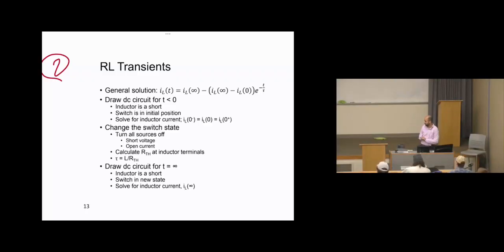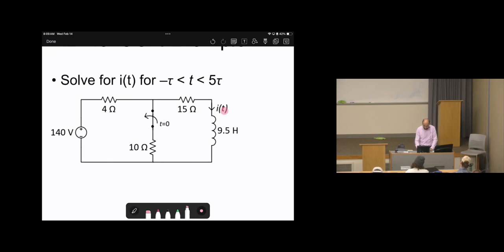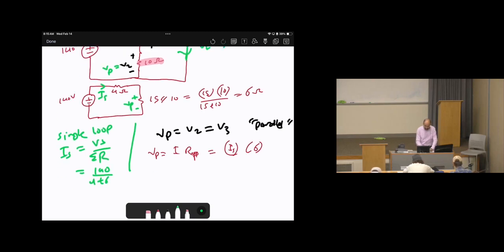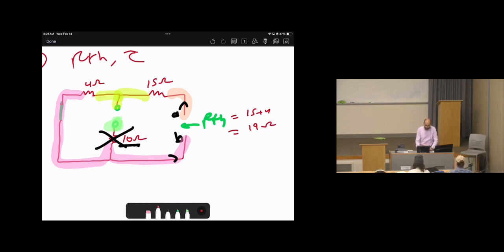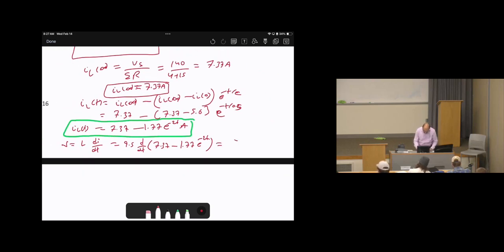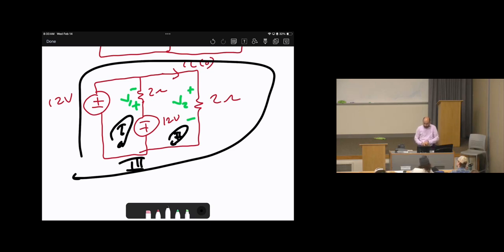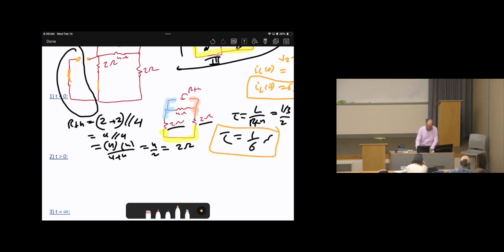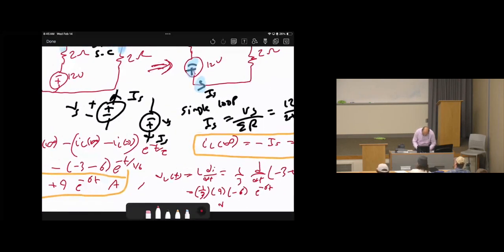Lecture 13 Intro to RL Circruits